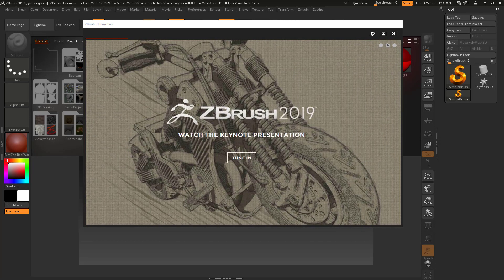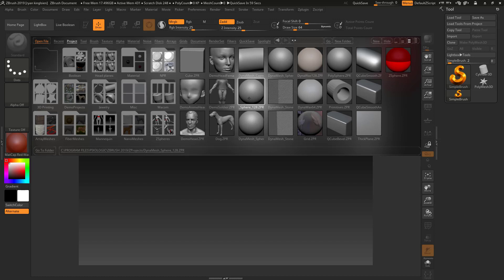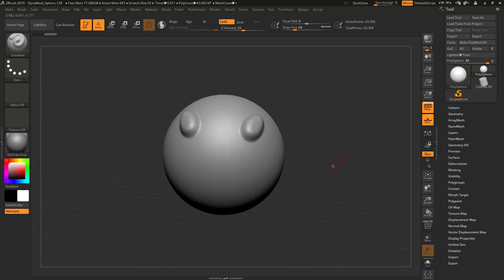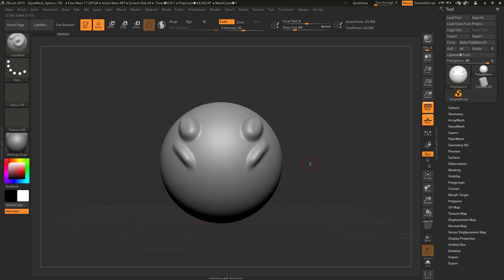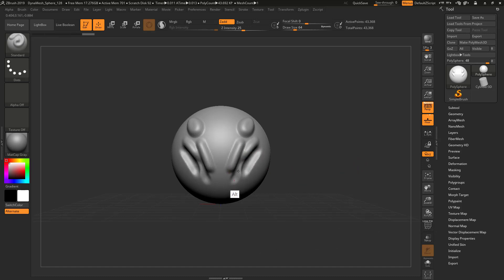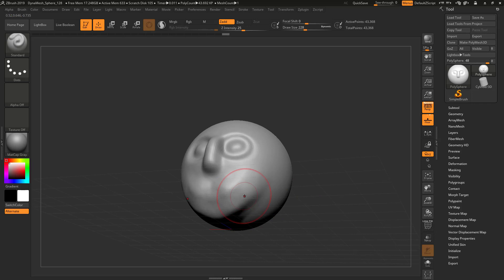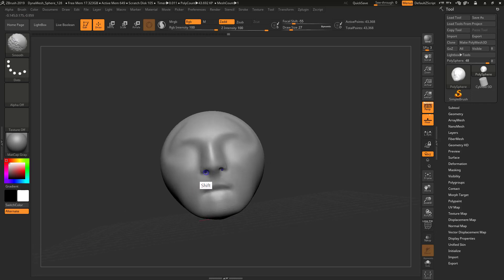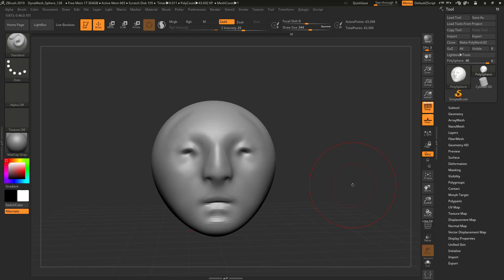Intro To ZBrush 2019: 01 - Interface & Basics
Want to lean how to use ZBrush as a digital sculptor?

Enjoy this free series from our founder Ryan Kingslien, one of the guys behind ZBrush 3 and the guy who put the Rake brush into ZBrush.

Want to level up and make a career out of your passion?

Apply for one of our Bootcamps today.